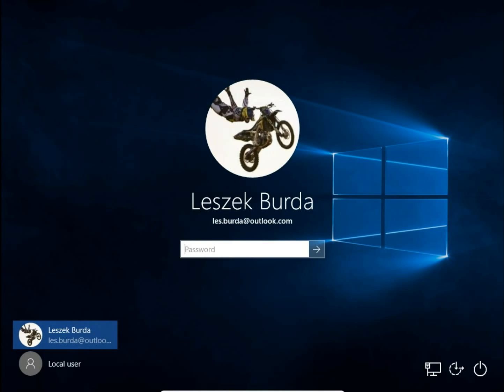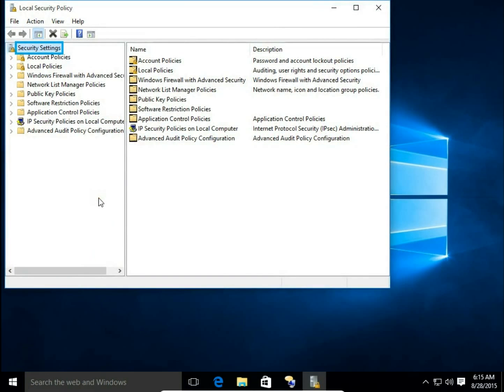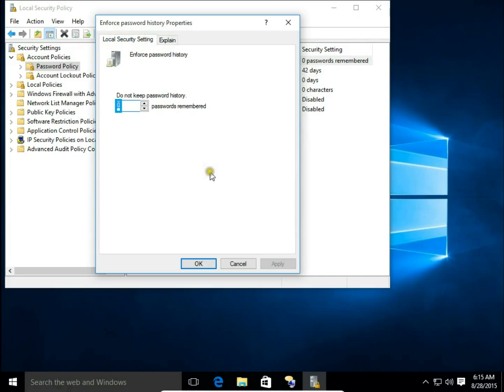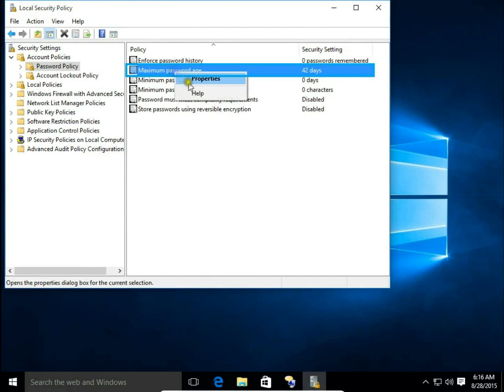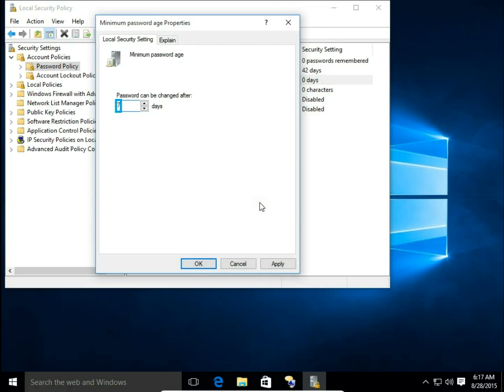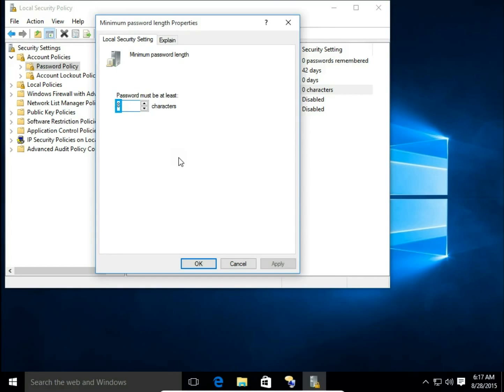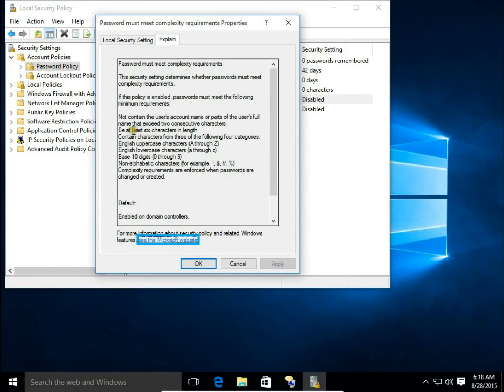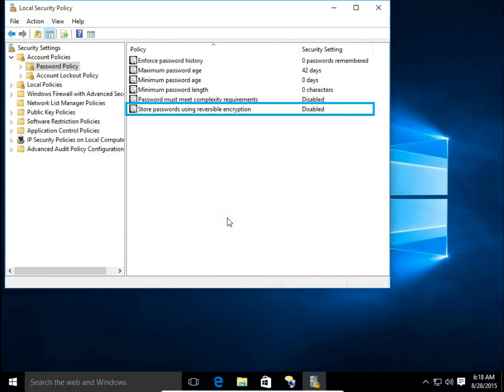How to change password policy settings in MS Windows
Password policy setting MS Windows
Local security policy Windows 10
Account policies Windows 10
Password policy Windows 10
Enforce password history
How to change minimum password age Windows
How to change maximum password age WINDOWS
How to change minimum password length Windows
Password must meet complexity requirements windows
Store password using reversible encryption
Windows basics
Windows tutorial
Windows for begginers